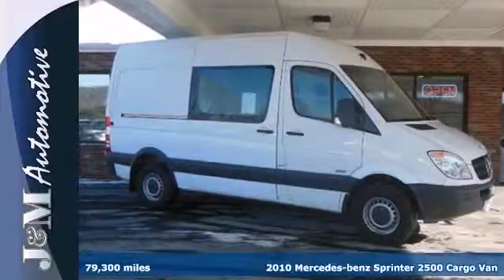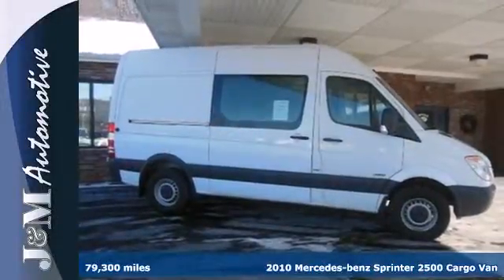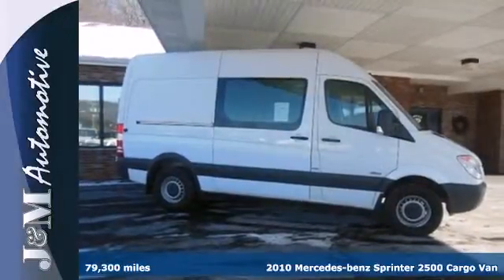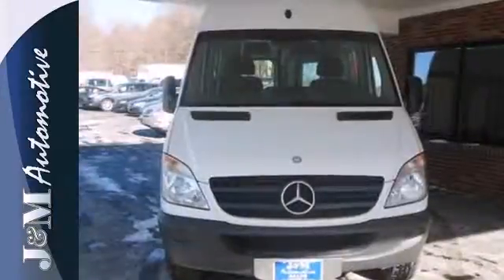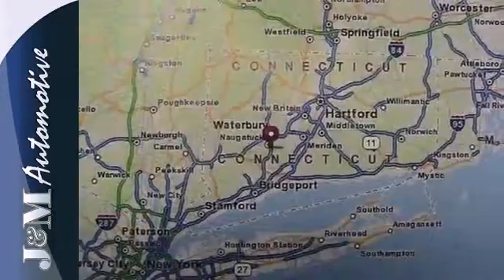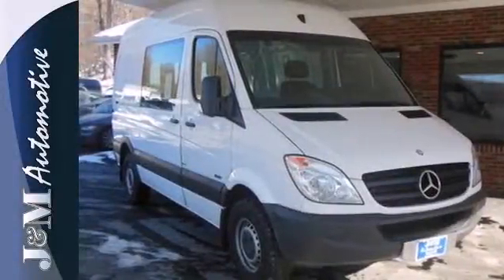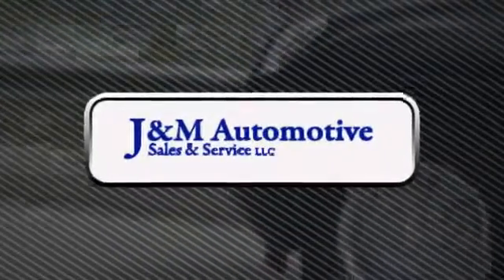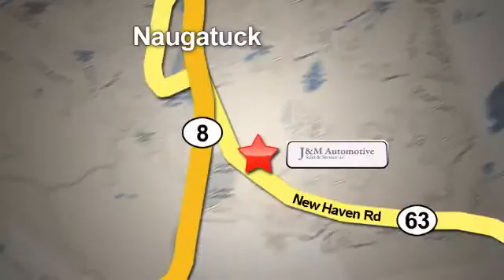2010 Mercedes-benz Sprinter 2500 Cargo Van Naugatuck CT Hartford, CT #108897 - SOLD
Year: 2010
Make: Mercedes-benz
Model: Sprinter 2500 Cargo Van
Trim: 3d Van 144" WB Base
Engine: -1 Cylinders
Color: White
Mileage: 79300
Stock #: 108897
An Impressive Sprinter 2500 Cargo Van with an Included Warranty! Only 79,000 Miles on This Very Clean, Single Rear Wheel 2500 That is Ready to Work! It's Well Equipped with a 3.0L Turbo Diesel Bluetec V6 Engine, a 5-Speed Automatic Transmission and More! These Vans are Hard to Find for Under $30K! A Quality Find at J&M!.

Address:
820 New Haven Rd.